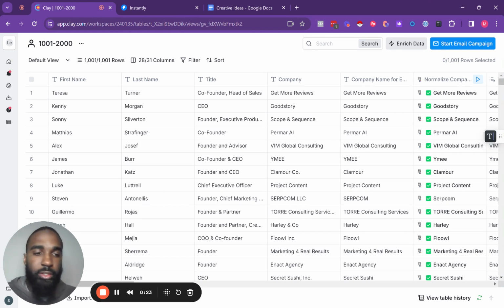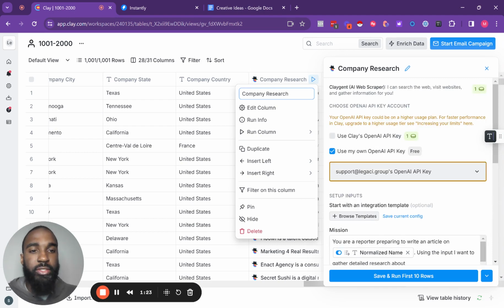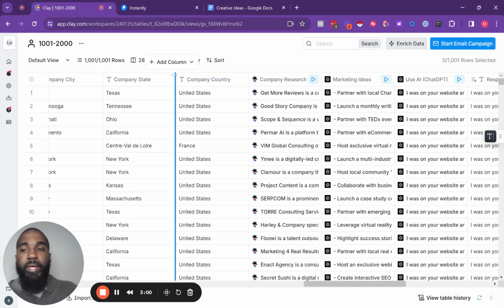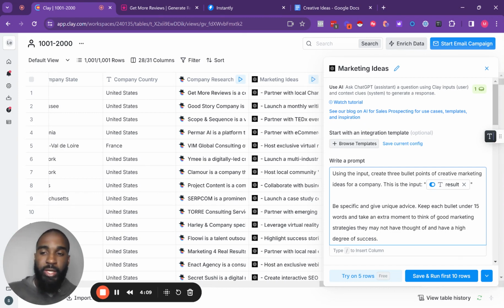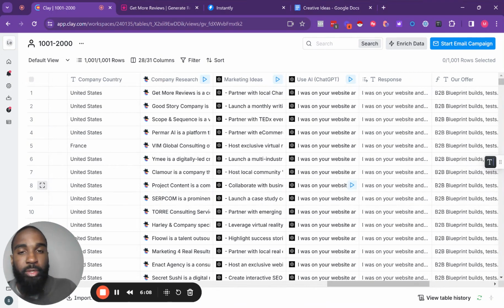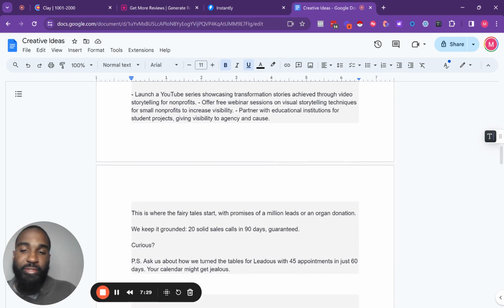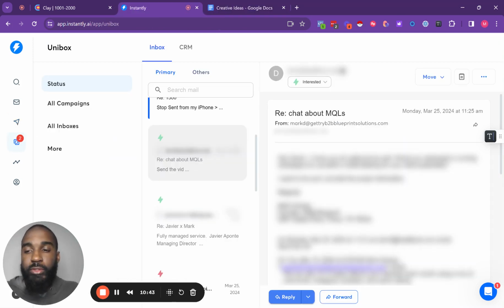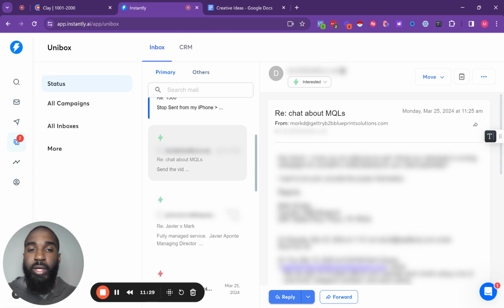How I Craft 1,000 Unique Cold Emails with AI Agent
I cover effective strategies for B2B cold emailing in this detailed guide. Ideal for startups and businesses aiming to improve their outbound marketing, our video offers practical advice and insights.

Learn to use Apollo and Clay.com for efficient data scraping and enrichment, and see how AI integration can significantly lower costs and boost productivity.

Video Highlights:

-Detailed instructions on data scraping and enriching with Clay.com.

-How to employ custom web scrapers with the OpenAI API for affordable and in-depth research.

-AI-powered techniques to improve your B2B cold email campaigns, including innovative company research and marketing ideas.

-Tips for using ChatGPT to create engaging email content that delivers value to your prospects.

-Analysis of successful campaign metrics: response rates and engagement.